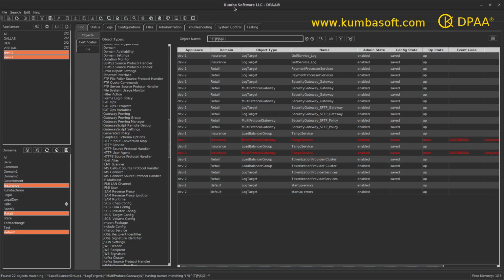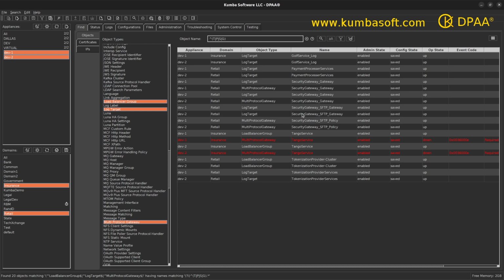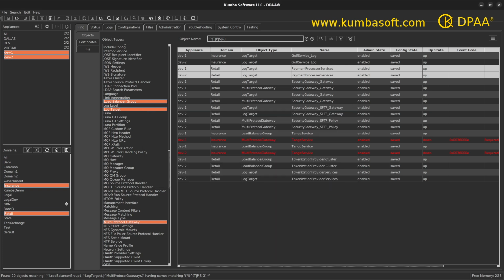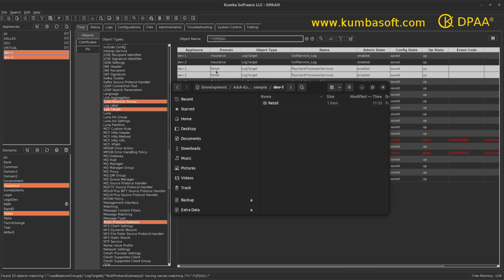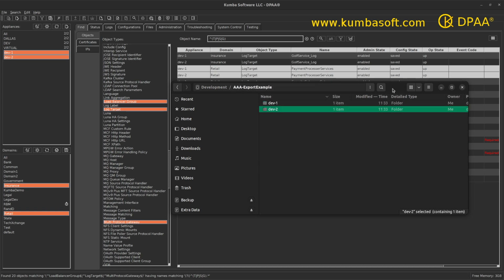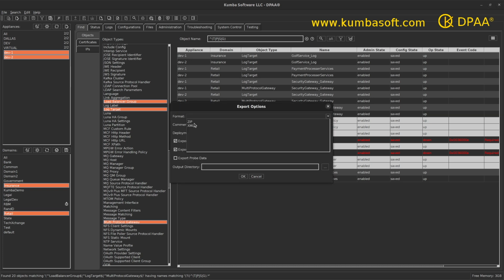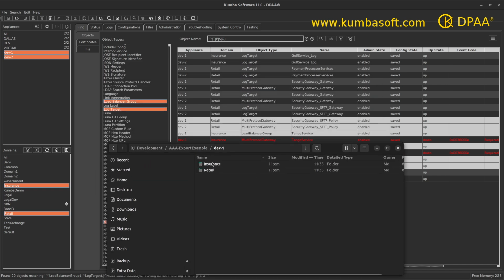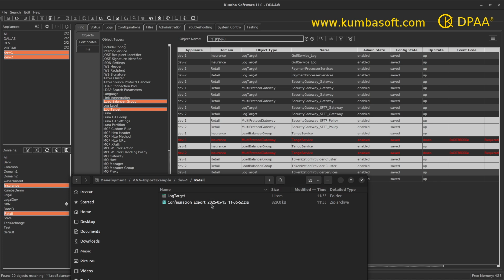DPAA® - Exporting Configurations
When exporting configurations from DataPower using DPAA®, expertly bundle object configurations with just a few clicks and in seconds, rather than minutes.  You'll no longer have to worry about overwriting other exported objects, even when acting upon the same objects from multiple appliances and domains.

00:00 - Introduction
00:24 - Setup of Tutorial
01:13 - Exporting a single object
01:40 - Explaining the export dialog
02:02 - Performing the export and explanation of how DPAA® exports objects.
03:36 - Exporting multiple objects and types
04:40 - Explanation of how multiple objects are exported
06:20 - Summary and Wrap Up